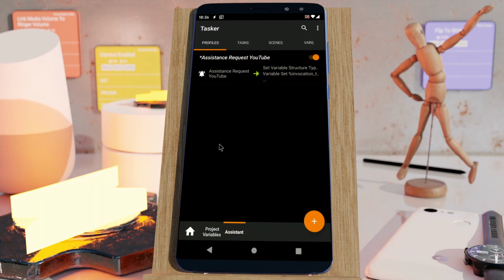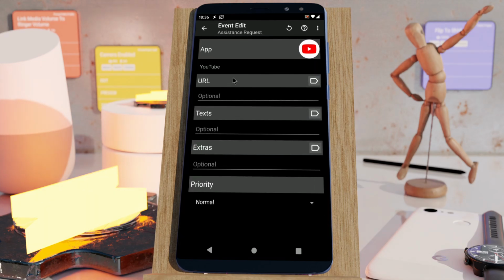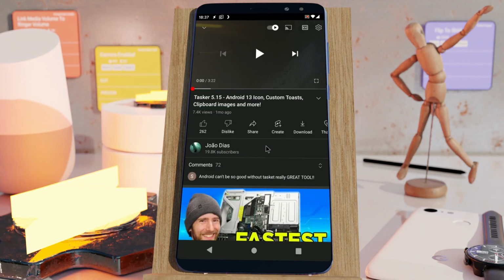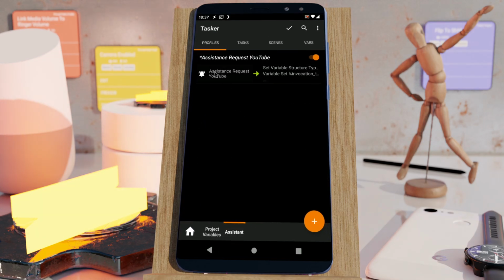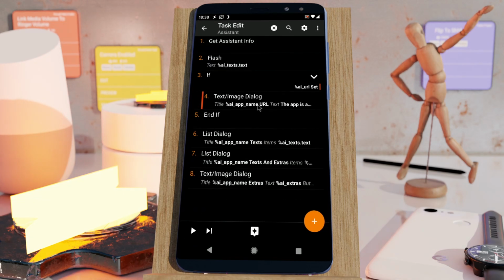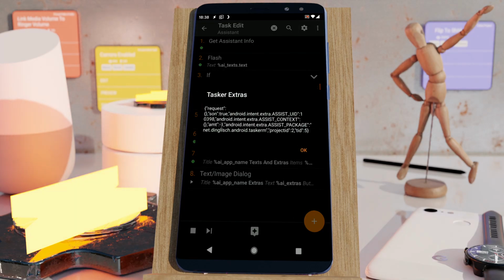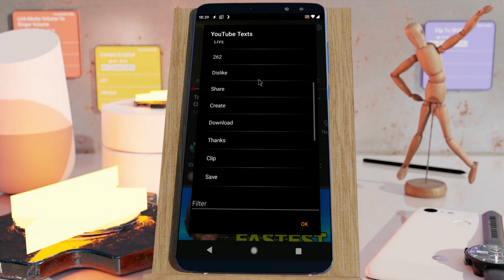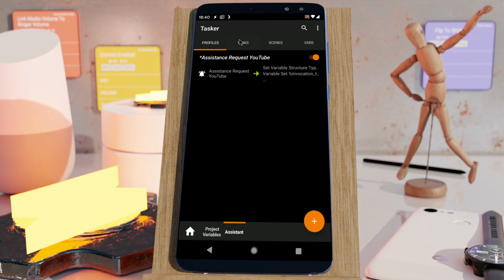Tasker - Get Info About Current Screen